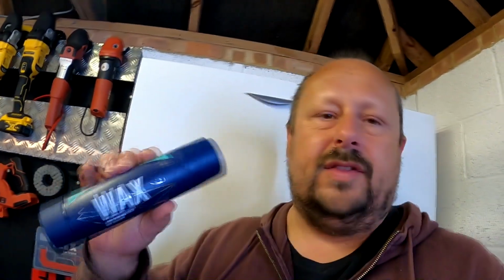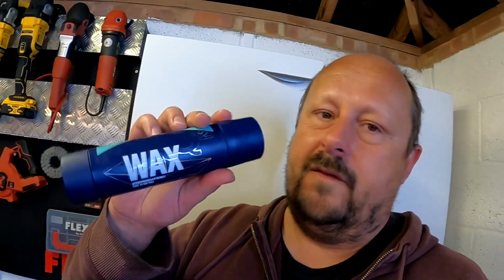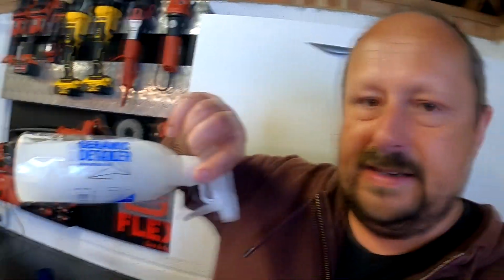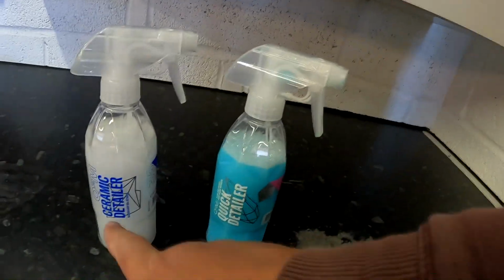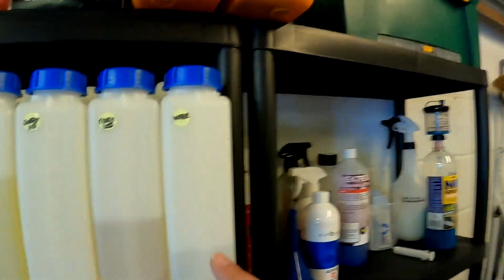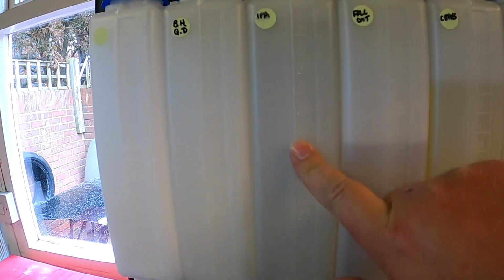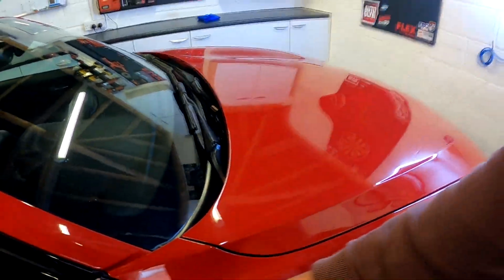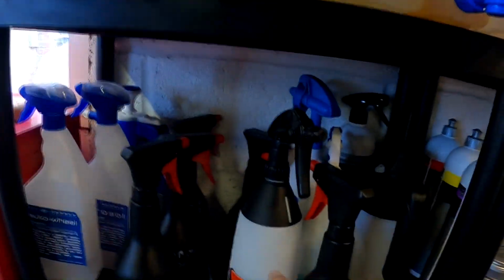Crazy Beading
Gyeon Wax

Try code "forensic" for 10% if it does not work then the item cannot be discounted.